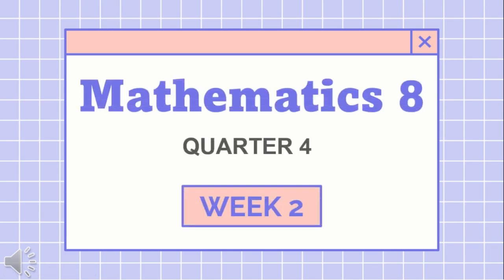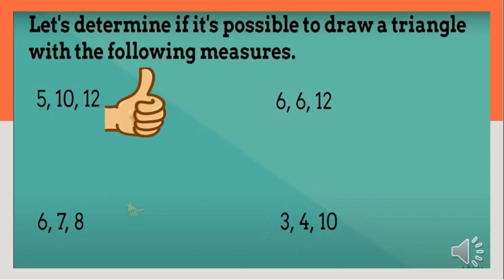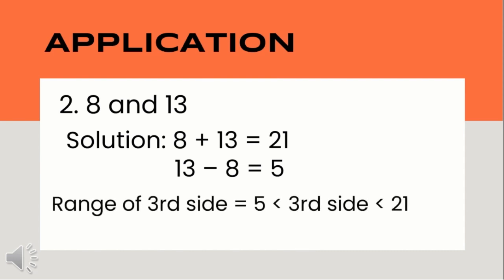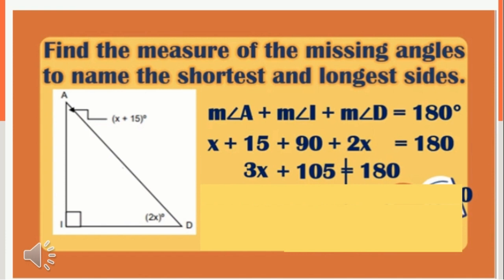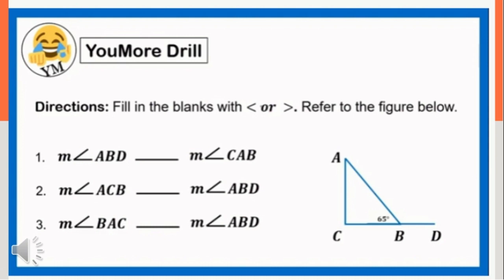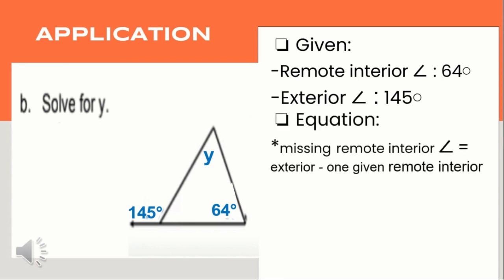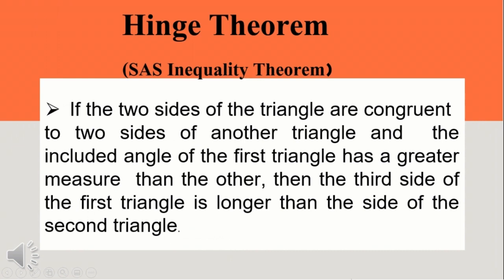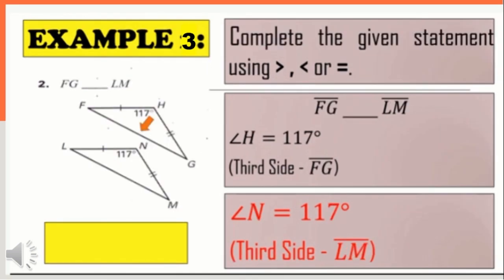Theorems on Triangle Inequalities (Week 2 of Quarter 4)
MELC 32
Applies Theorem on Triangle Congruence